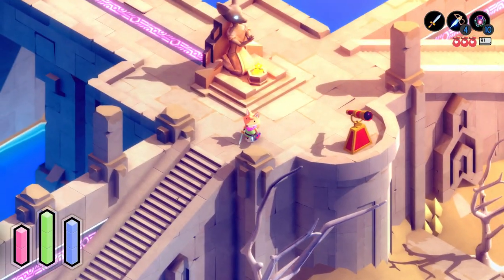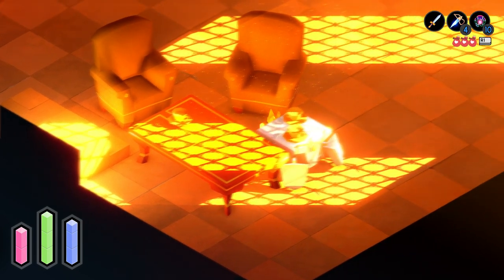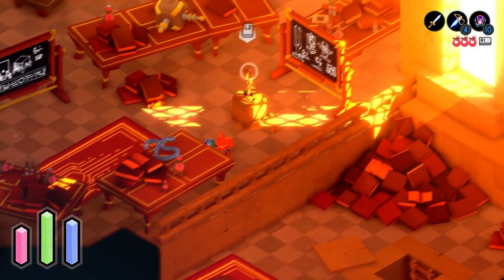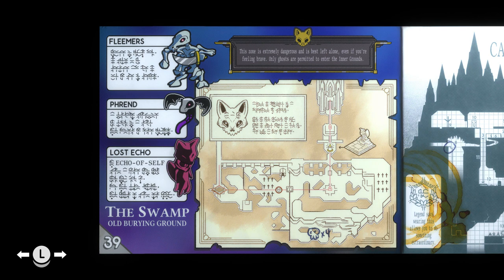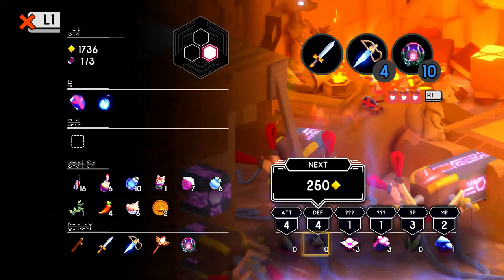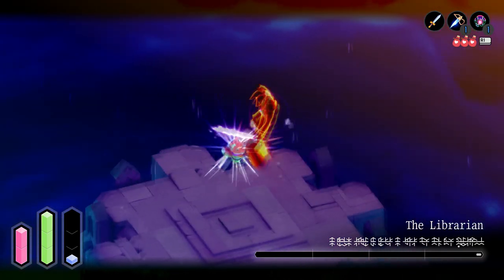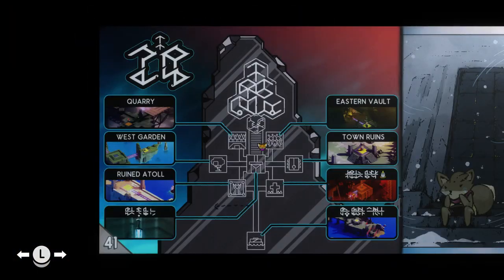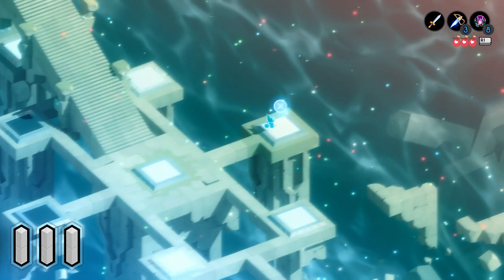Tunic pt 7: The Library (Green Key)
We're on a relaxing adventure to save a trapped fox spirit in this game call Tunic.